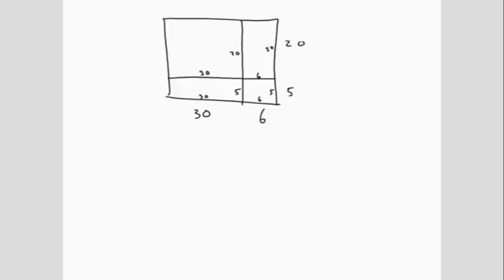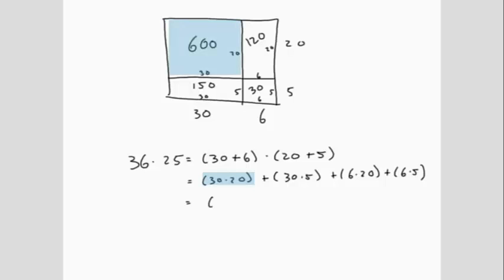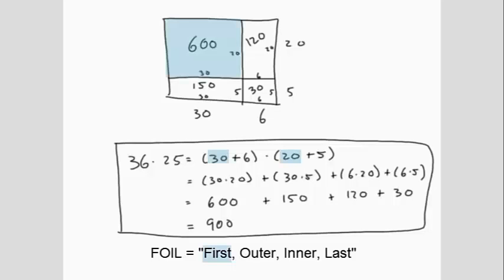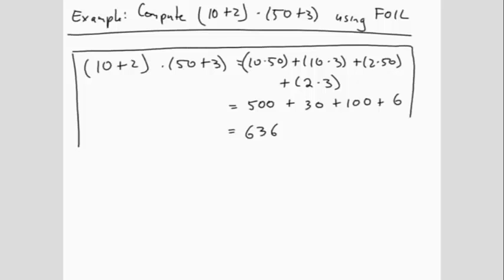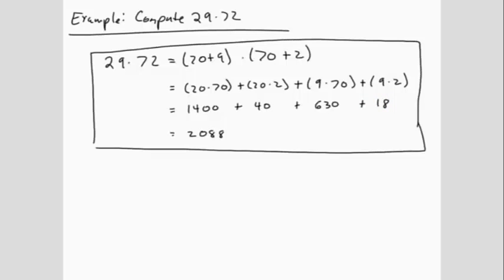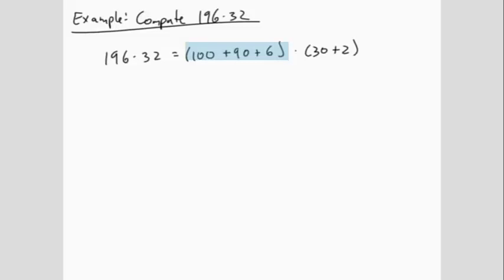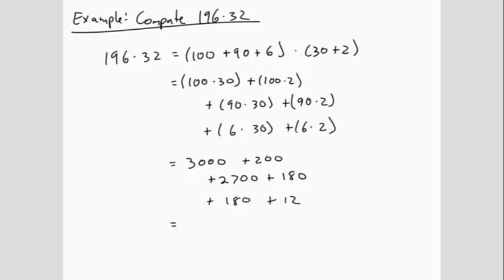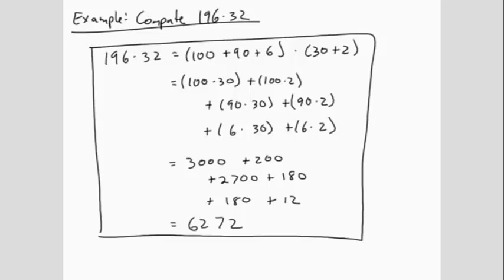Prealgebra Section 2.3: The Distributive Property (Part 2)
Foundational Mathematics at Nevada State College

Module 1